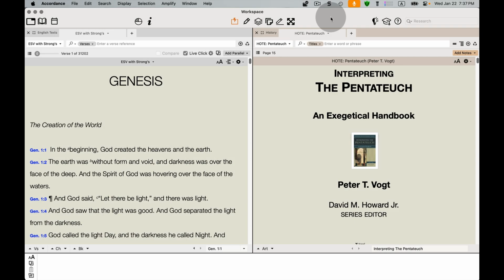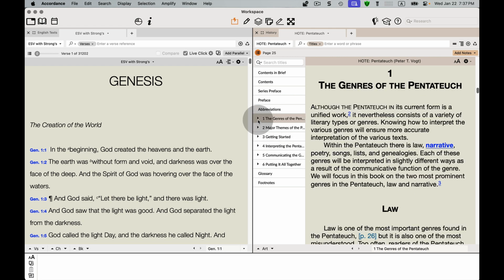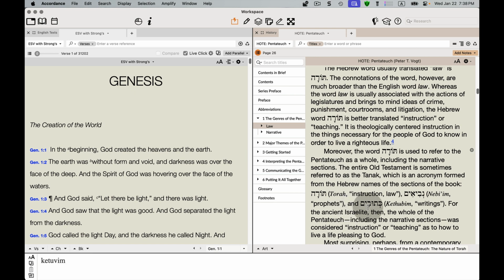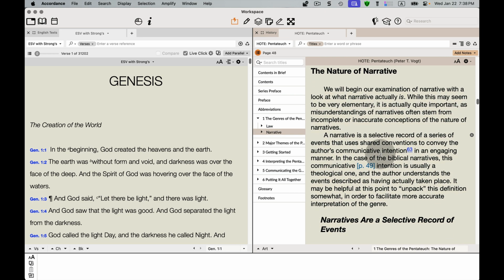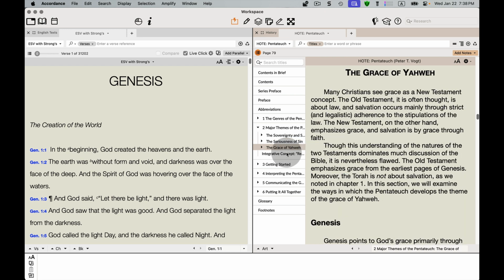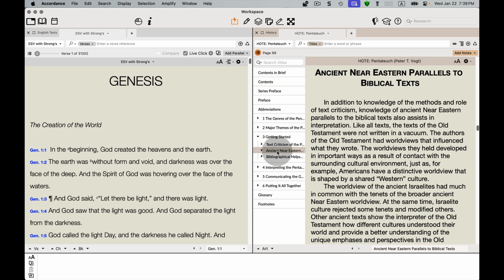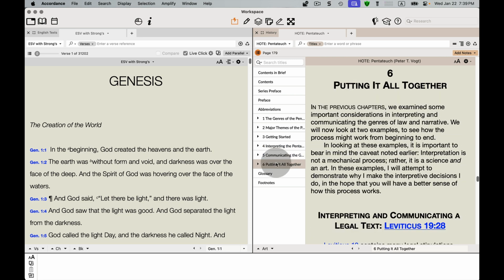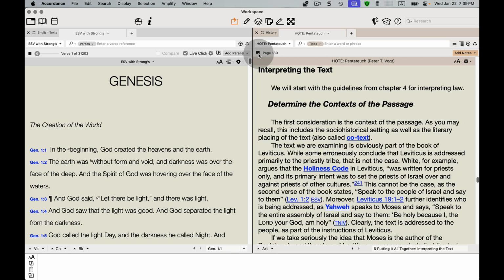Product Spotlight: Kregel Exegetical Handbooks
The Handbooks for Old & New Testament Exegesis series is designed to provide important background material for the interpretation of the Old & New Testaments. The series provides a step-by-step approach that moves the reader from interpretation to communication. All explanations include examples in order to develop a students or pastors skills for accurate interpretation and convicting communication of God’s Word.